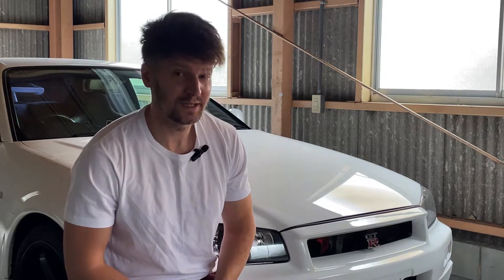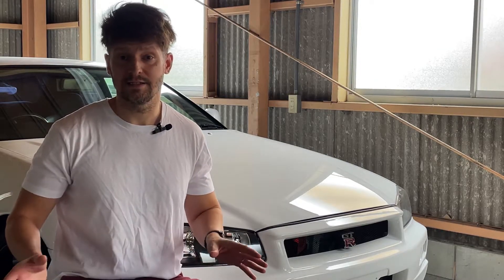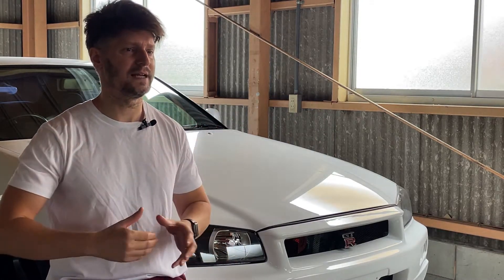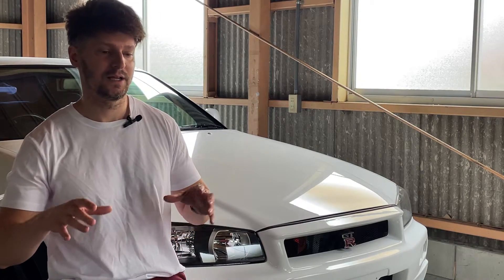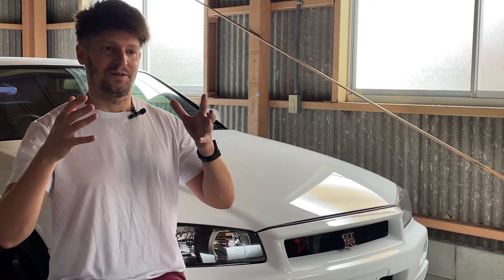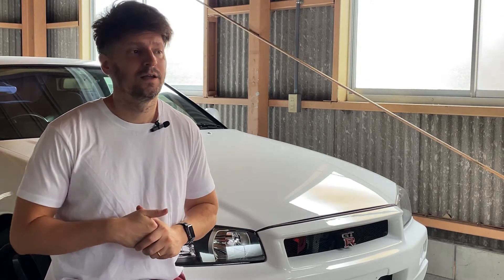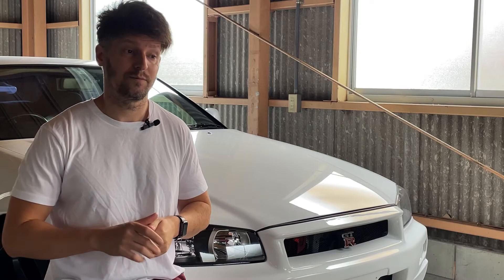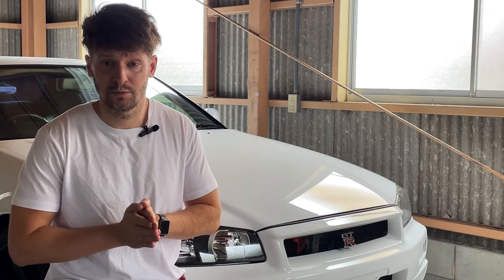1990 BMW E30 M3 Convertible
DREAM CAR COLLECTIVE
Global Automotive Auction
Welcome to the Dream Car Collective. Over the last few decades, we have developed a network of some of the best sources from across the globe to bring you some of the best cars on the market. In addition, we handle all the transportation, importation, customs, paperwork and deliver the vehicle direct to your door.